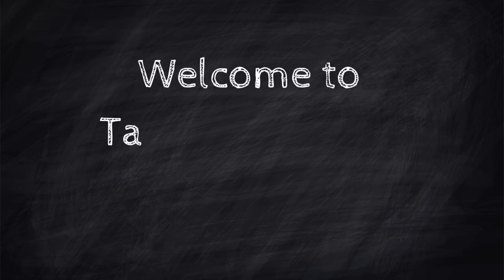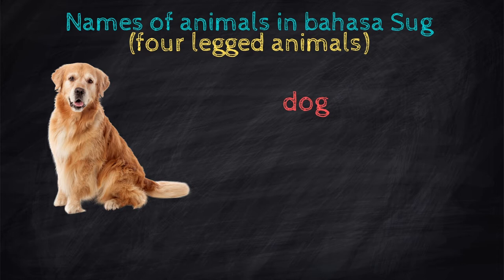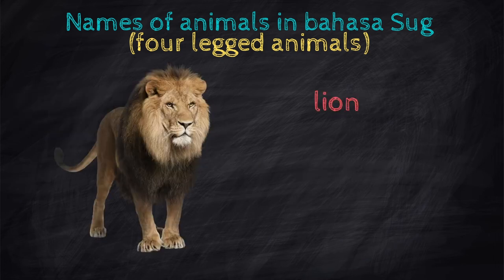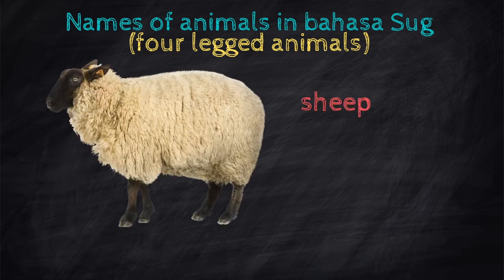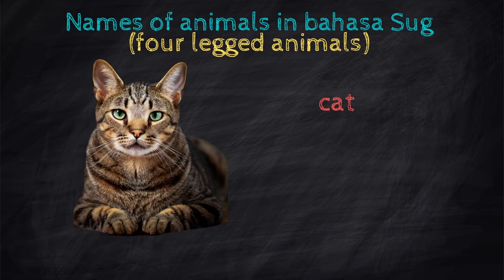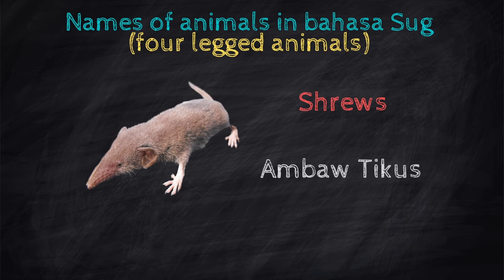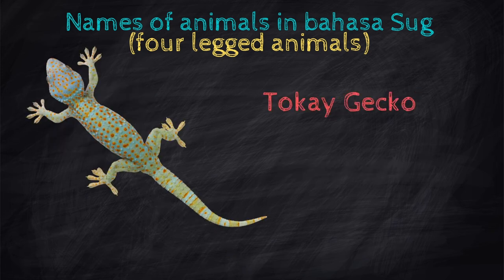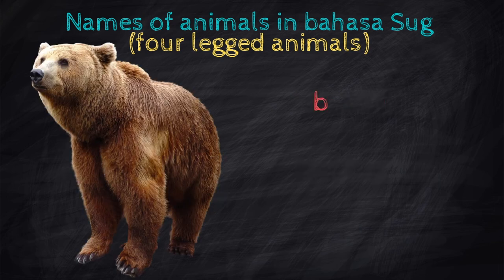Names of four legged animals in Tausug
This video is all about Nouns.